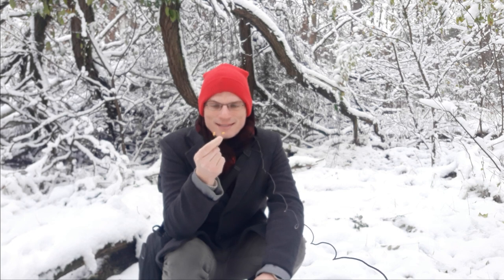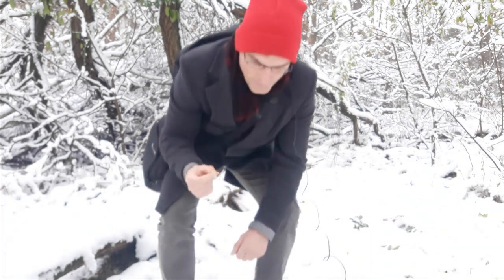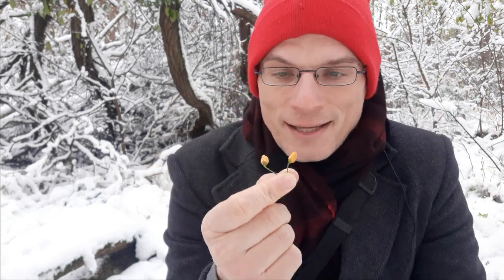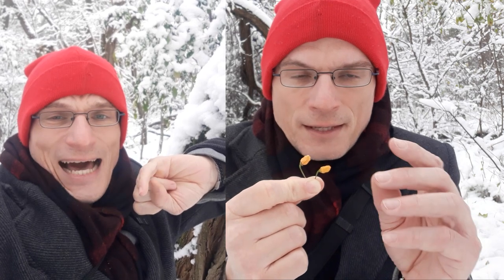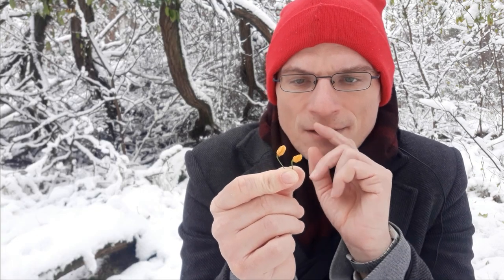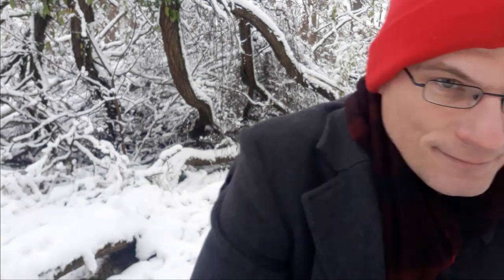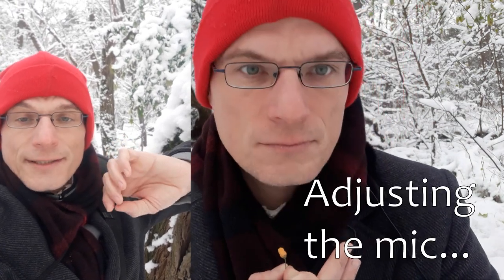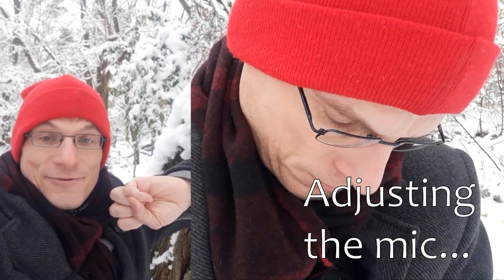Aji Chareapa F3 | Specimen 5b | Chili pepper taste test | One last time for 2023...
Taste test of my Aji Chareapa (F3, specimen 5b), a cross between Aji Charapita and Carolina Reaper Chocolate.
The goal is a small-fruited super hot chili pepper variety.

Two berries managed to ripen (well, sort of I guess) in winter on one plant!
MP212